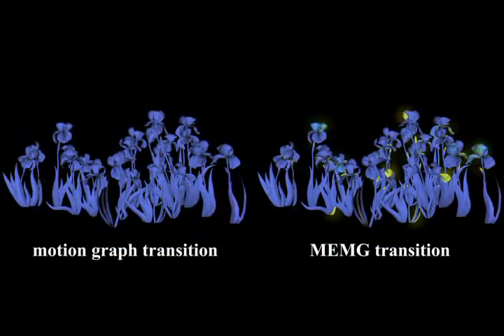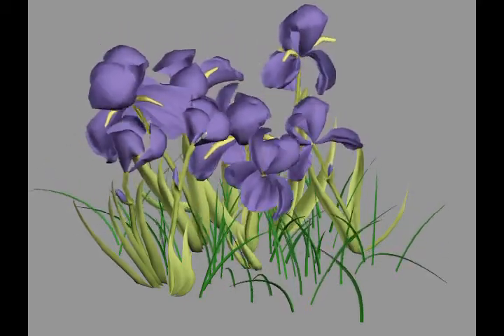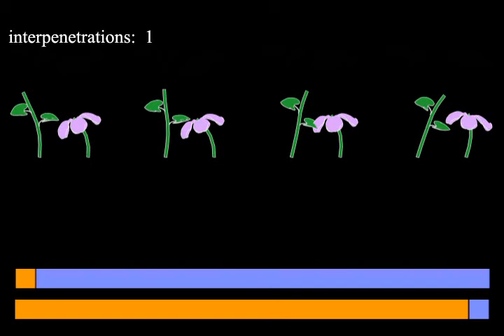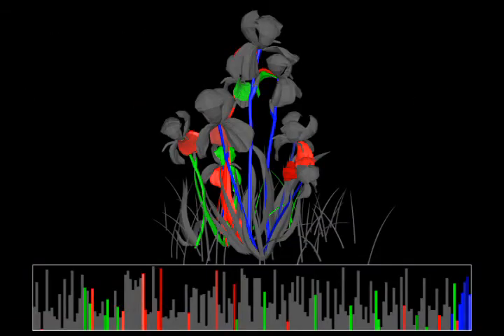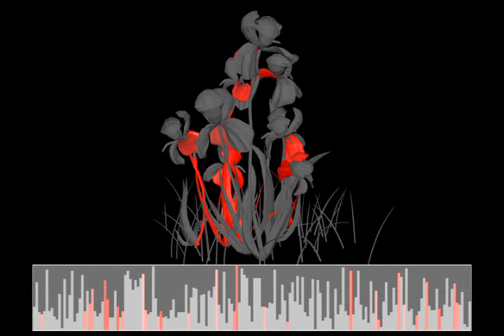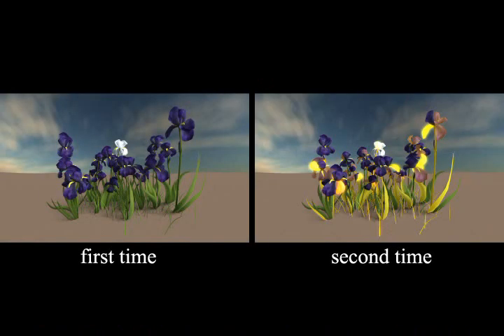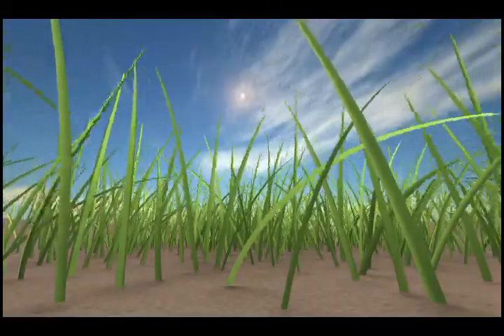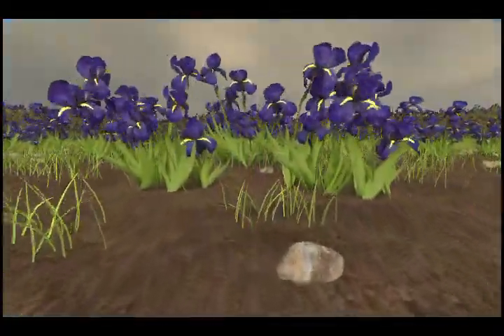Mesh Ensemble Motion Graphs: Data-driven Mesh Animation with Constraints (ACM TOG 2007)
ACM Transactions on Graphics, 2007

Abstract: We explore the use of space-time cuts to smoothly transition between stochastic mesh animation clips involving numerous deformable mesh groups while subject to physical constraints. These transitions are used to construct Mesh Ensemble Motion Graphs for interactive data-driven animation of high-dimensional mesh animation datasets, such as those arising from expensive physical simulations of deformable objects blowing in the wind. We formulate the transition computation as an integer programming problem, and introduce a novel randomized algorithm to compute transitions subject to geometric nonpenetration constraints. We present examples for several physically based motion datasets, with real-time display and optional interactive control over wind intensity via transitions between wind levels. We discuss challenges and opportunities for future work and practical application.